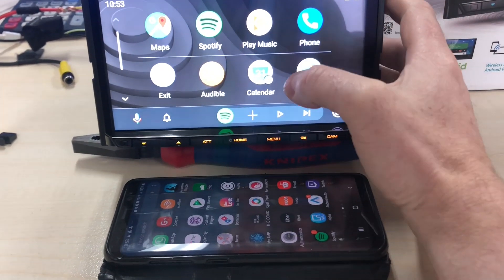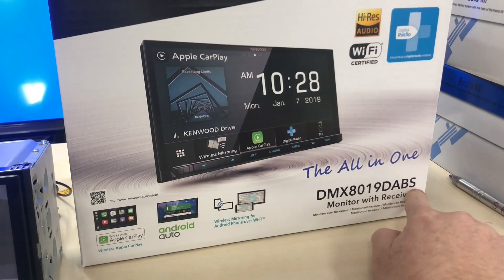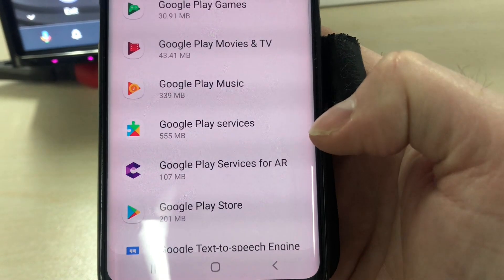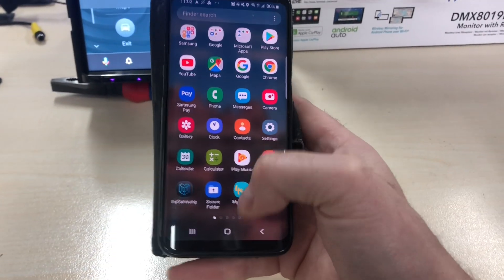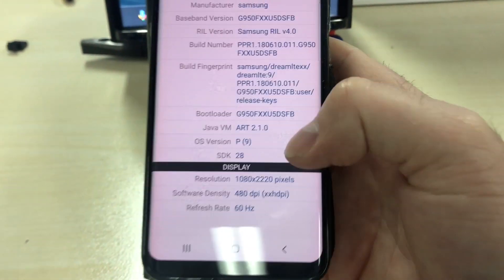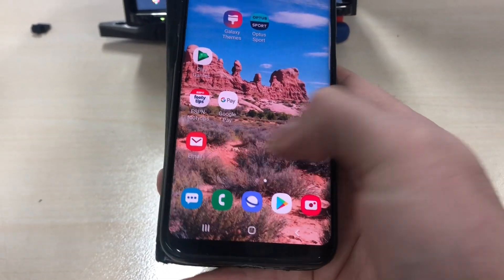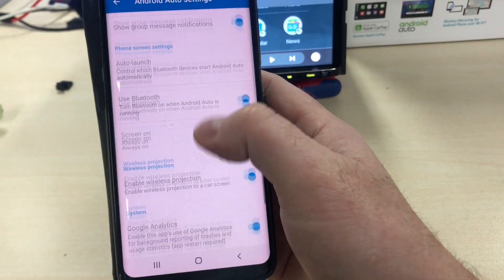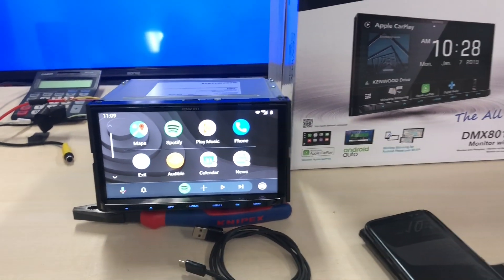How To Activate Wireless Android Auto | Wireless Android Auto Australia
Learn how to activate wireless android auto right now! Since the release of Android 9.0 wireless android is now available for all
"beta" uses but we simplify this process and guide you though how to get it working!

All current as of release date: 30/08/2019

Compatible with all Kenwood units with WiFi built in using the 5 Ghz frequency (which is all 2019 onwards models).

Be sure to checkout all our DIY Kenwood Stereo upgrade kits on our website @CarbonCarSystems

This will also work for most other aftermarket head units but please consult the manufacturers to check.

Note: This is a guide only, please back up your phone before proceeding.